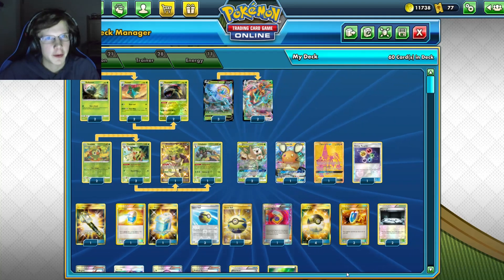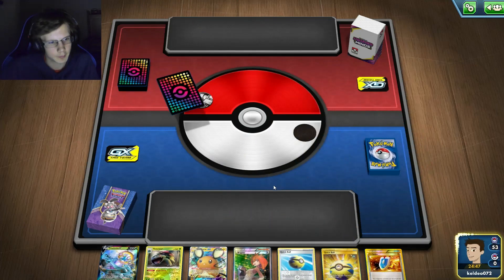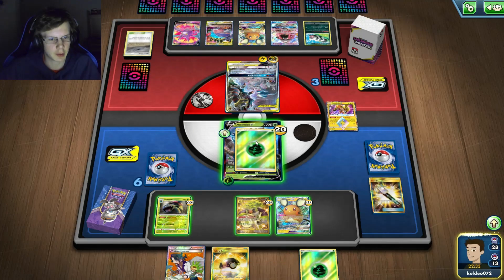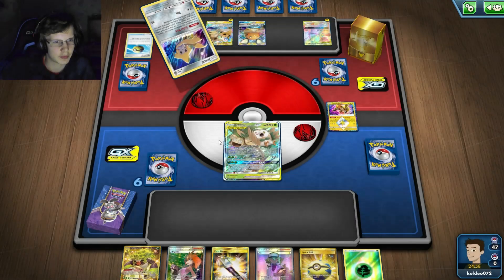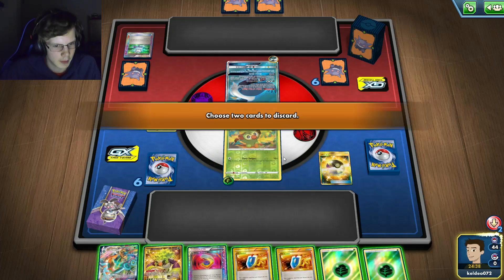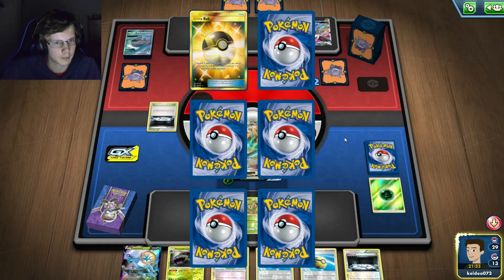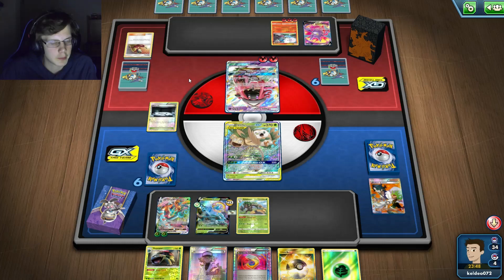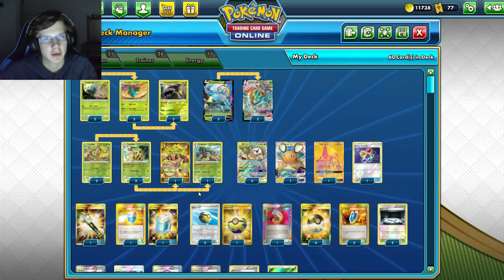Dhelmise VMAX Expanded Deck- PTCGO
Knock out your opponent's benched pokemon and tank with Dhelmise VMAX.

#Pokémon - 21

* 2 Bulbasaur DET 1
* 3 Dhelmise V SSH 9
* 2 Grookey SSH 10
* 2 Rowlet & Alolan Exeggutor-GX UNM 1
* 2 Ivysaur SLG 2
* 2 Thwackey SHF 12
* 2 Rillaboom DAA 197
* 2 Venusaur SLG 3
* 2 Dhelmise VMAX SHF 10
* 1 Dedenne-GX UNB 57
* 1 Tapu Lele-GX GRI 137

* 4 Professor Sycamore STS 114
* 2 N FCO 105
* 1 Energy Recycler GRI 123
* 4 Quick Ball SSH 179
* 1 Scramble Switch PLS 129
* 2 Silent Lab PRC 140
* 4 Ultra Ball SUM 161
* 2 Float Stone BKT 137
* 3 VS Seeker ROS 110
* 2 Max Potion PLF 121
* 1 Guzma BUS 143
* 1 Brigette BKT 161
* 1 Field Blower GRI 163

#Energy - 11

* 11 Grass Energy SMEnergy 1